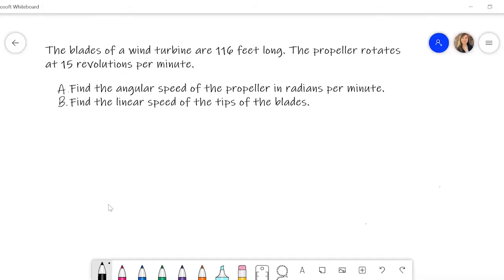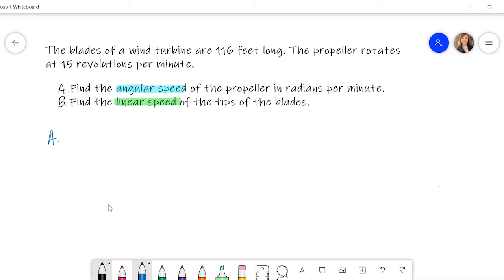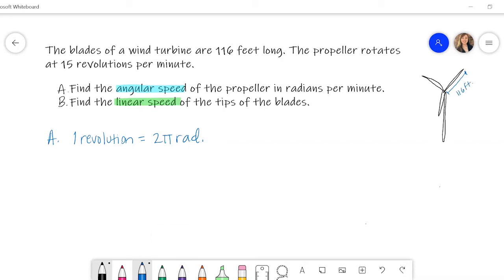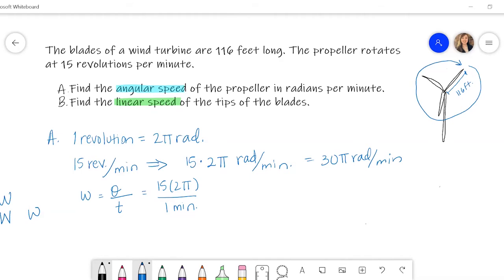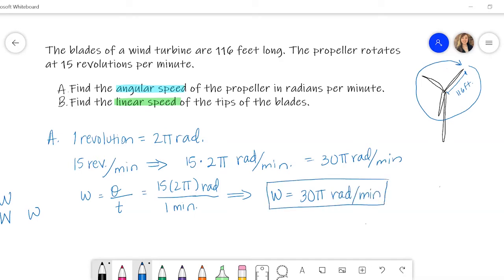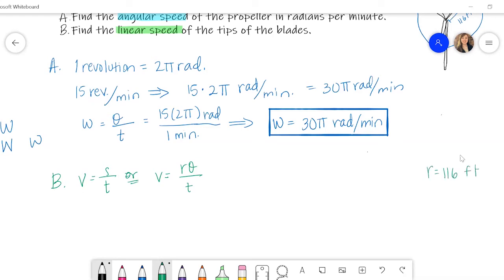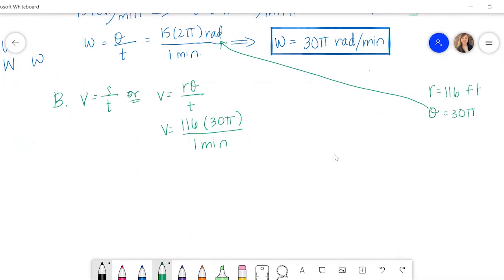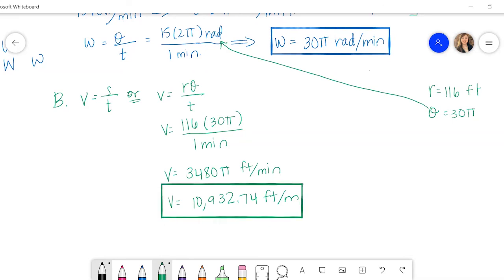Math 151: Linear and Angular Speed, Example 2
PreCalculus: Linear and Angular Speed, Example 2